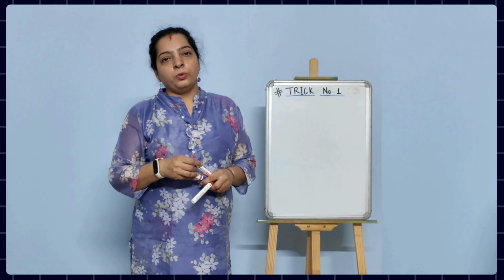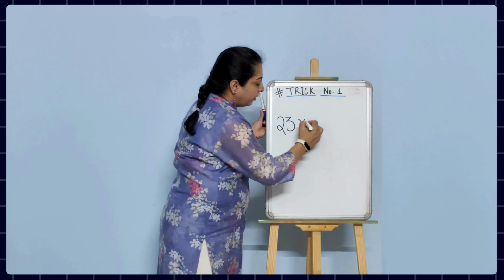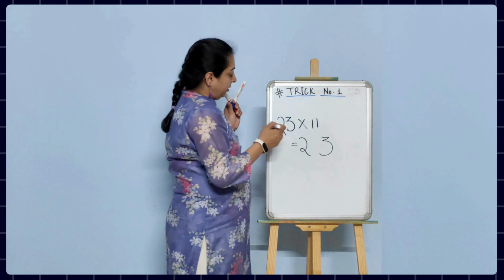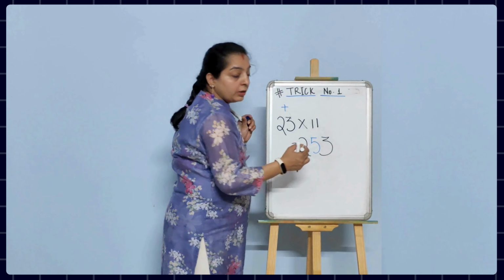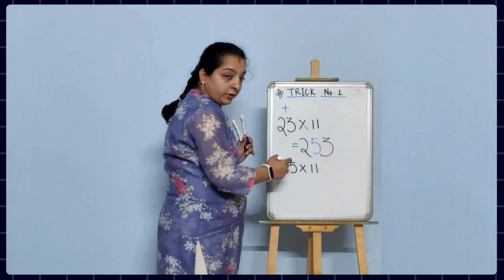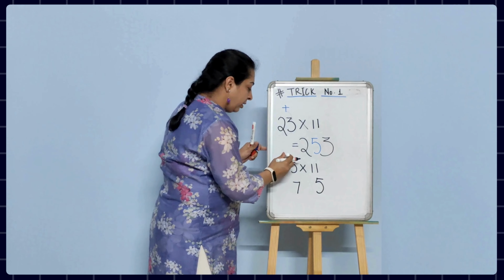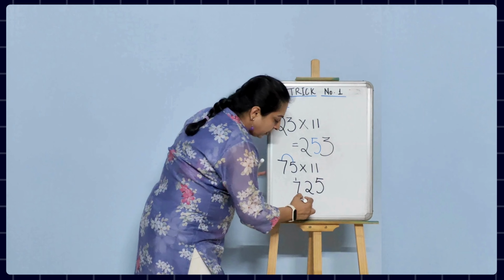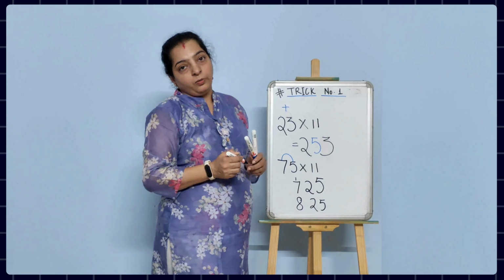Master the Magic: Multiply 2-Digit Numbers by 11 Instantly! 🧙‍♂️✨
Welcome to the ultimate multiplication magic trick tutorial! In this video, you'll learn a mind-blowing technique to multiply any two-digit number by 11 in seconds, no calculator needed! Say goodbye to tedious multiplication methods and hello to lightning-fast mental math skills.

Join us as we unravel the secrets behind this mesmerizing mathematical shortcut. Whether you're a student looking to ace your exams or simply someone fascinated by the wonders of math, this trick will leave you amazed and empowered.

Don't miss out on this opportunity to elevate your number-crunching game and impress your friends with your newfound math prowess. Hit play now and unlock the secret to multiplying with ease! 🌟🔢